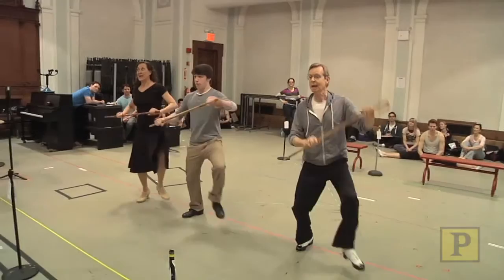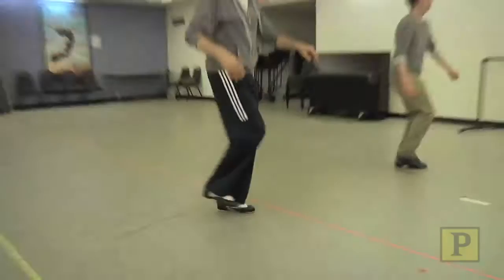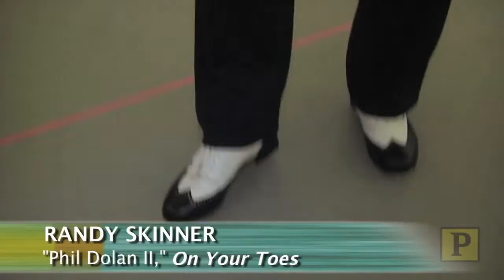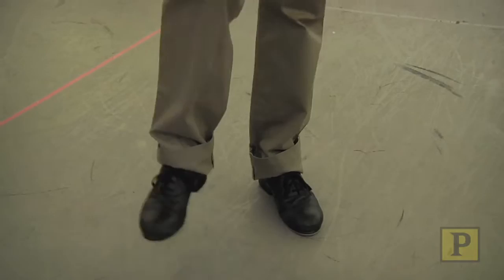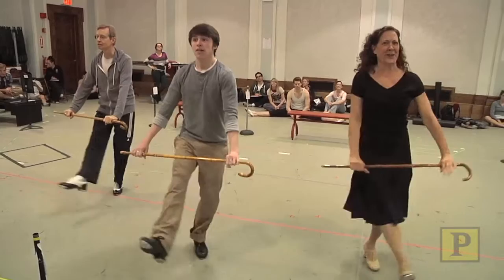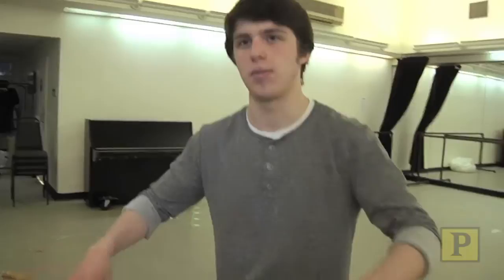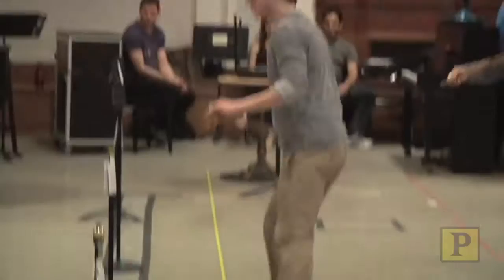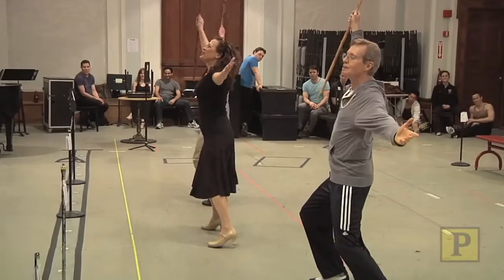"On Your Toes" Gets Toes A-Tapping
Randy Skinner, Karen Ziemba and youngster Dalton Harrod (a sixteen-year-old who's been tap dancing since he was two!) star as a family of Vaudeville performers in City Center's Encores! production of Rodgers and Hart's "On Your Toes." In this exclusive peek inside the rehearsal room, the trio break down the process and explain the dance skills and techniques needed for their show-opening tap number "Two a Day for Keith."